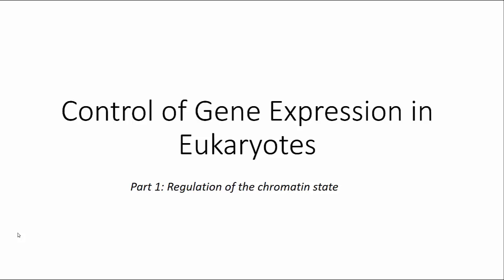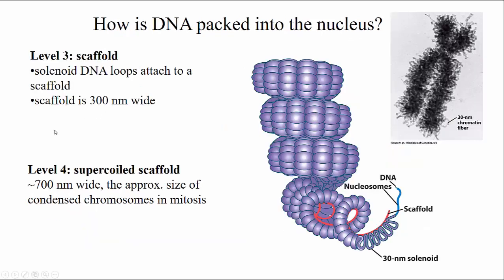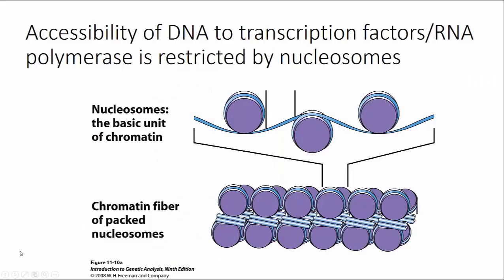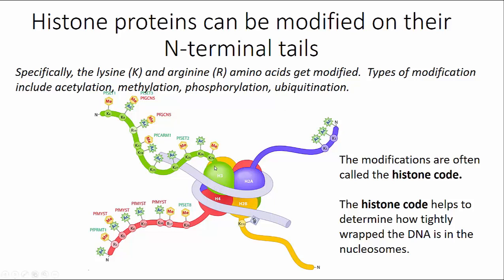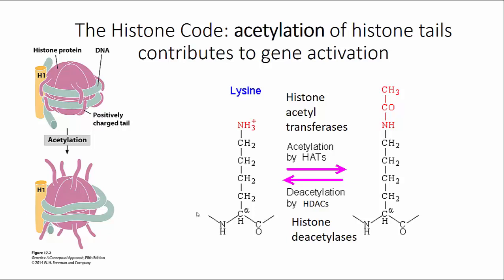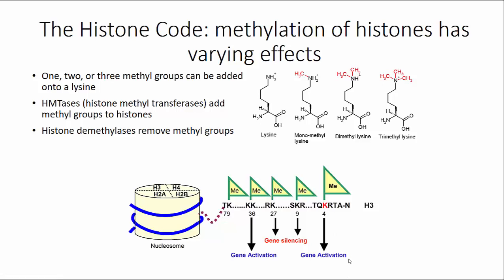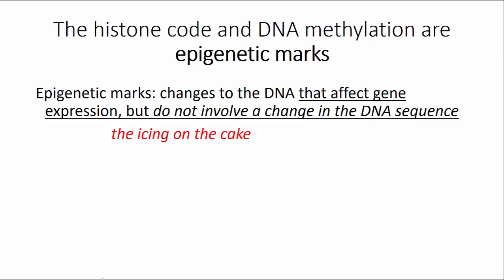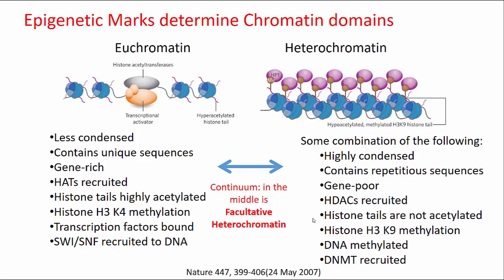Control of gene expression in eukaryotes part 1